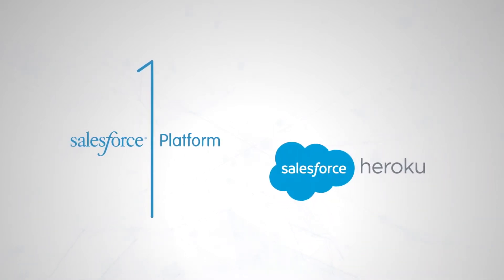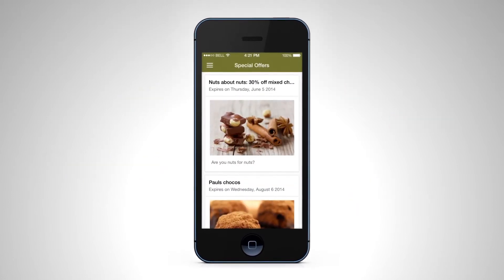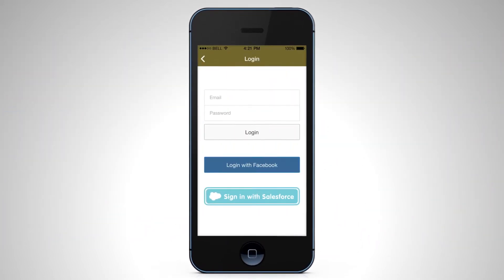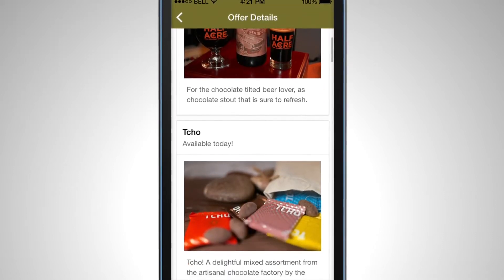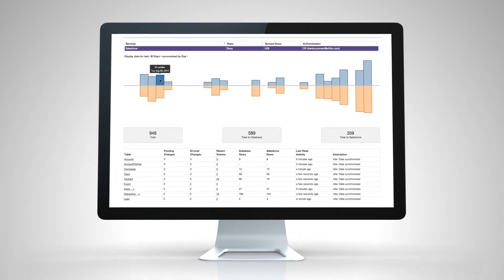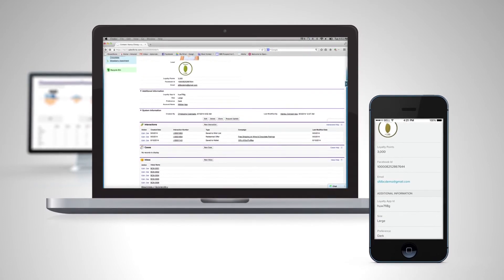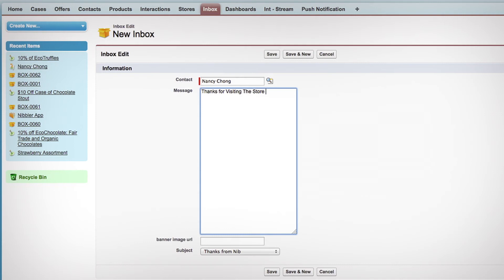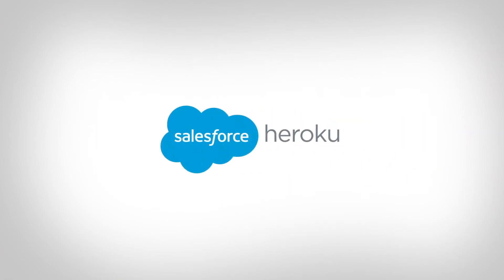Salesforce Platform: Build Customer Experiences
Build beautiful customer-facing apps with Heroku. Discover how developers can create apps in any modern language and sync them with employee-facing apps already running on Salesforce.